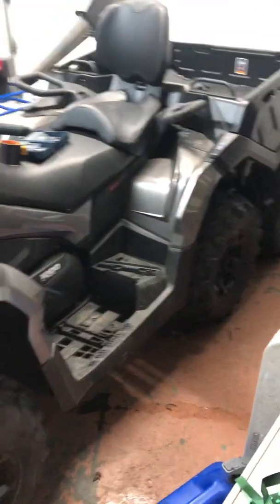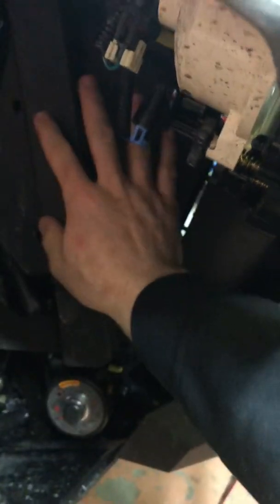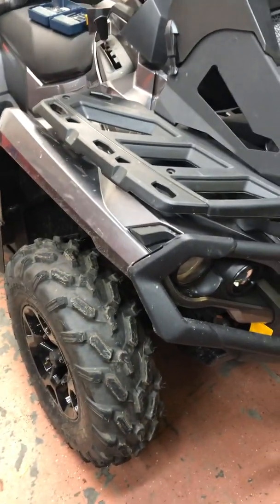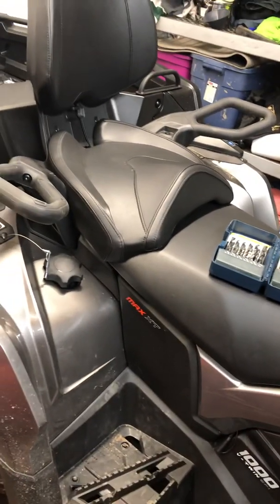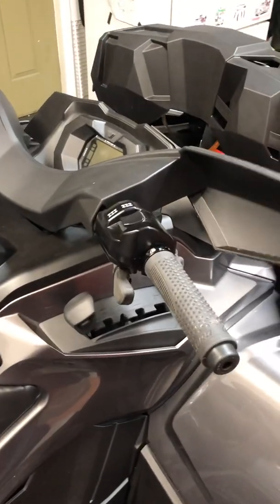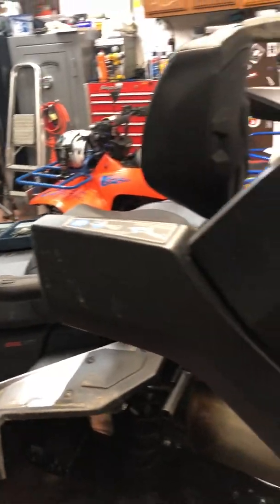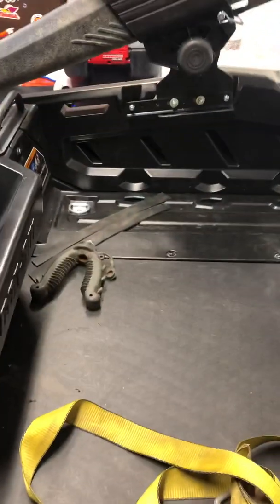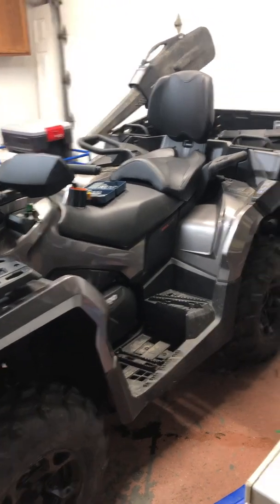2019 can am outlander 6x6 max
Do you thousand 1910 AM outlander 6 x 6 max. First look, overall impressions.